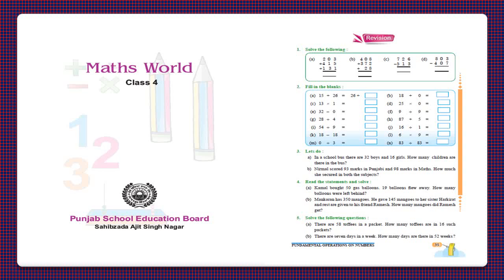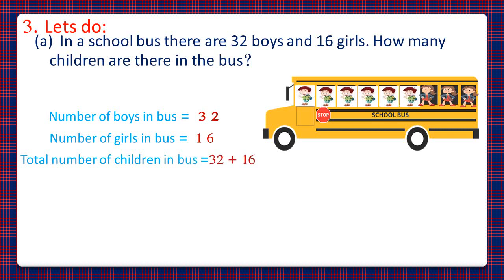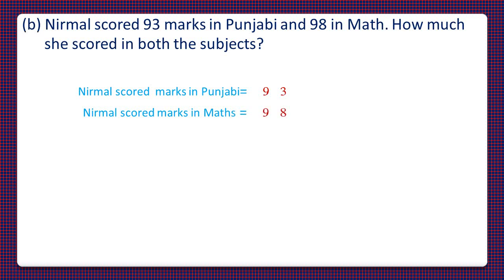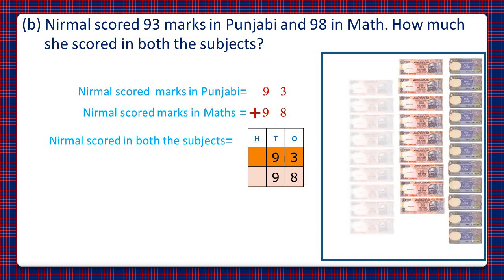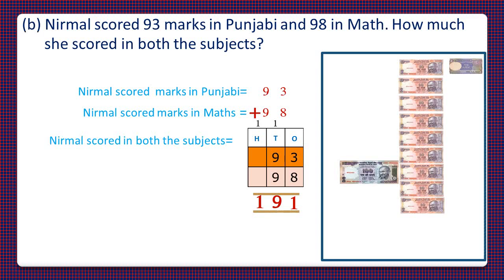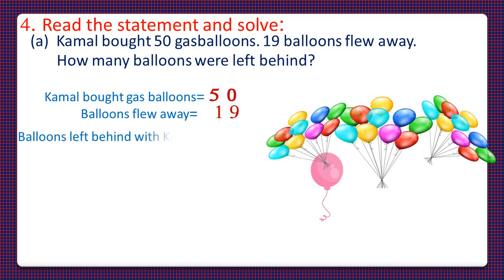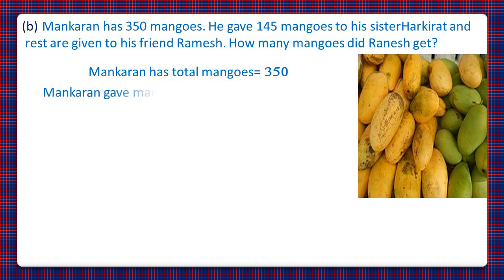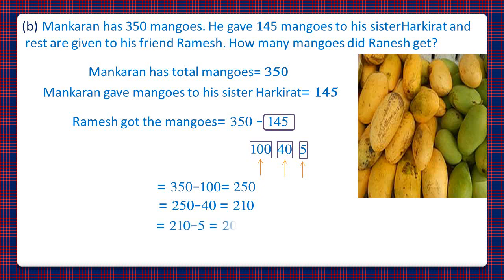Let's solve sums in English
Maths World
Chapter : 2

 Let's solve sums